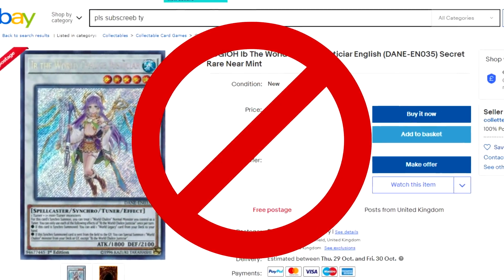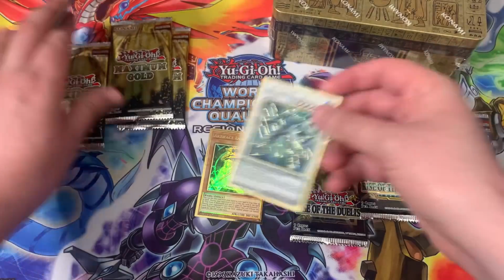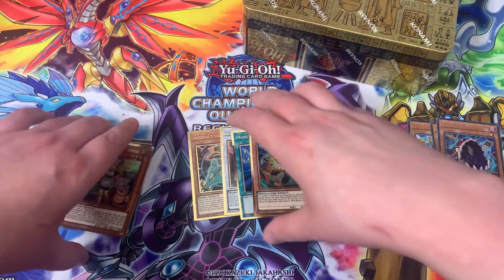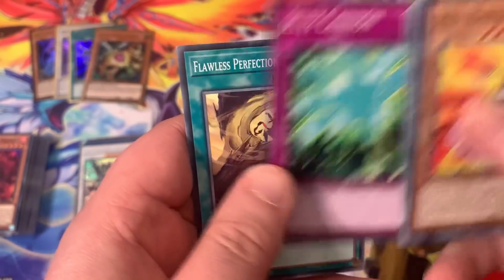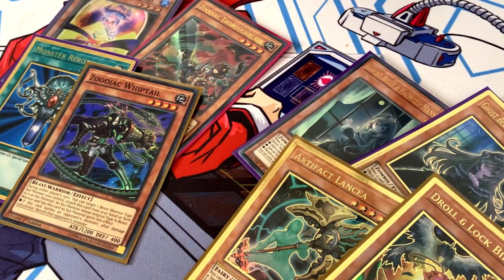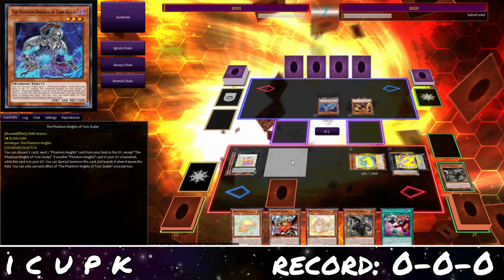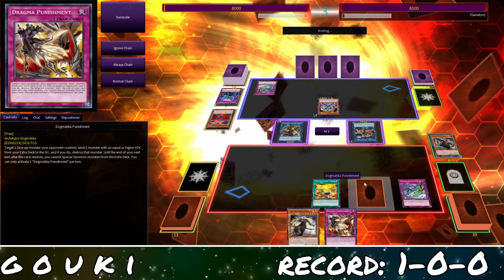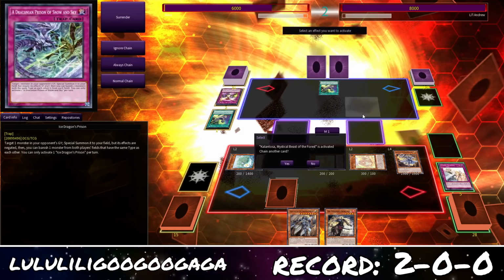The Hidden Combo [22]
After the huge success of Yu-Gi-Oh! From Scratch, I decided it was time to take it to the next level and play the Sealed Only Challenge at a much higher difficulty.

Season 2, Challenge Mode.

=== DECK LIST ===

3x Melffy Puppy
2x Dogmatika Ecclesia, the Virtuous
2x Kalantosa, Mystical Beast of the Forest
2x Melffy Catty
1x Tri-Brigade Kerass
1x Tri-Brigade Fraktall
1x Tri-Brigade Nervall
1x Tri-Brigade Kitt
1x Dogmatika Fleurdelis, the Knighted
1x Ash Blossom & Joyous Spring
1x D.D. Crow
1x Zoodiac Bunnyblast
1x Alpha, the Master of Beasts
1x Zoodiac Whiptail
1x Zoodiac Ratpier
3x Obedience Schooled
2x Fire Formation - Tenki
2x Triple Tactics Talent
1x Called by the Grave
1x Monster Reborn
1x Nadir Servant
1x Foolish Burial
3x Dogmatika Punishment
3x Ice Dragon's Prison
1x Infinite Impermanence
1x Solemn Warning
1x Solemn Strike

2x Elder Entity N'Tss
1x Titaniklad the Ash Dragon
1x Zoodiac Drident
1x El Shaddoll Construct
1x El Shaddoll Apkallone
1x El Shaddoll Winda
1x Underworld Goddess of the Closed World
1x Tri-Brigade Ferrijit the Barren Blossom
1x Drill Driver Vespenato
1x Tri-Brigade Shuraig the Ominous Omen
1x Ancient Warriors Oath - Double Dragon Lords
1x Joyous Melffys
1x Melffy of the Forest
1x Borrelsword Dragon

1x Twin Twisters
1x Harpie's Feather Duster
1x Heavy storm Duster
1x Cosmic Cyclone
1x Nibiru the Primal Being
1x Dinowrestler Pankratops
1x Gameciel the Sea Turtle Kaiju
2x Artifact Lancea
1x Droll & Lock Bird
1x Different Dimension Ground
1x Warning Point
1x Witch's Strike
1x Dogmatika Maximus
1x Shaddoll Schism

=== MUSIC TRACKS ===

Through the Hourglass - nothanks (Intro)

GameChops - Poke & Chill

GameChops - Zelda & Chill

METROID - Relaxing Music + Rainstorm Sounds

Super Smash Bros Ultimate OST - Vs. Parasite Queen

Artificial Music - That's One Sly Cat

Velvet Moon - Herbal Tea (Outro)